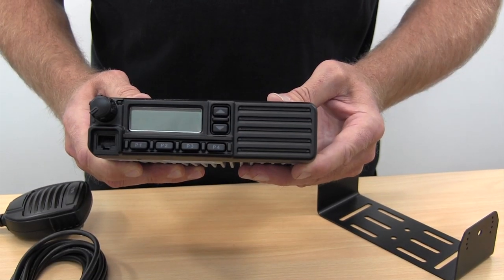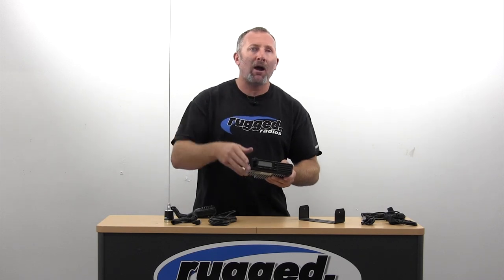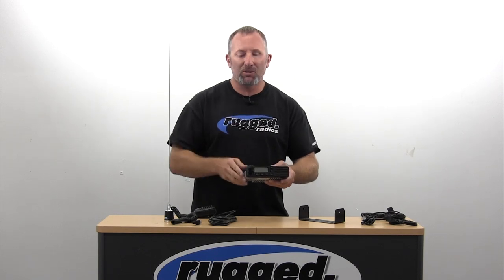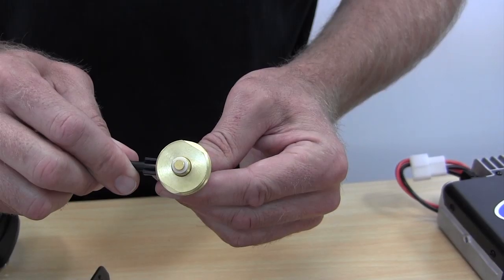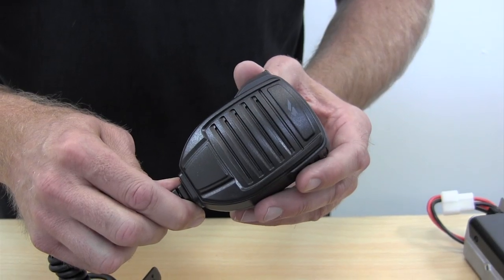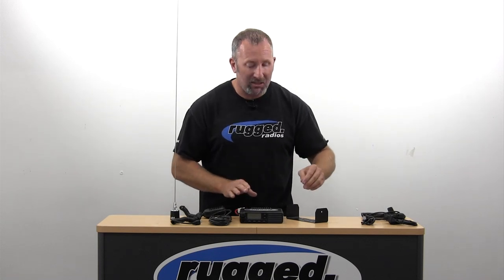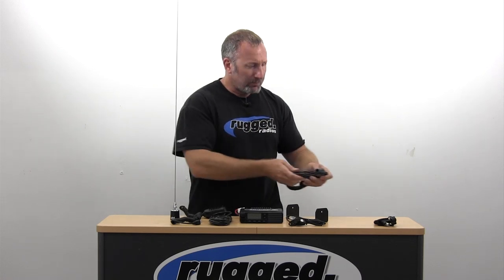Rugged Radios Car to Car, Chase, and Base Camp Mobile Radio Kits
Car to Car Kit:

Kit combines Vertex VX2200 radio with 50 watt UHF performance, radio-to-intercom adaptor, NMO antenna coax cable, and tuned VHF 1/2 wave No Ground Plane antenna.
Kit combines essential communication needs at a discounted price. The VX2200 radio comes pre-programmed with over 75 of the most common offroad frequencies and is ready for action.

Vertex UHF or VHF VX2200 NMO Mount Base Chase Radio:

The perfect base camp or chase radio! With 50 watts of power, you will be able to reach your vehicle from a long distance. This kit combines just what you need for chase vehicle operations or base camp setup. Offered in either UHF or VHF frequency range, the powerful 50 watt performance delivers on long range clear communications.

Tough, compact, and feature packed, the Vertex VX200 Radio comes backed with a full 3 year factory warranty.

The VX2200 is by far our most popular mobile radio delivering ample power, performance, durability, and consistent reliability.